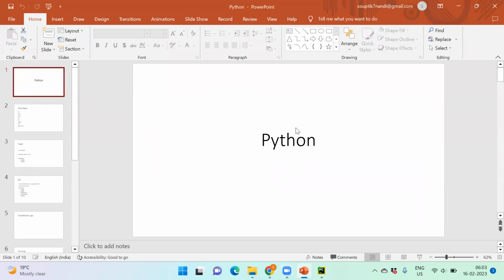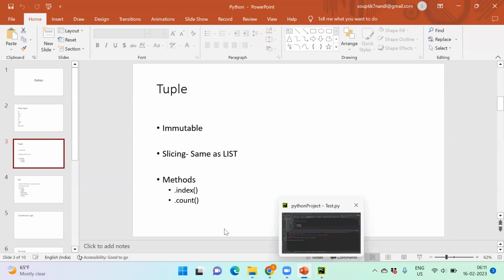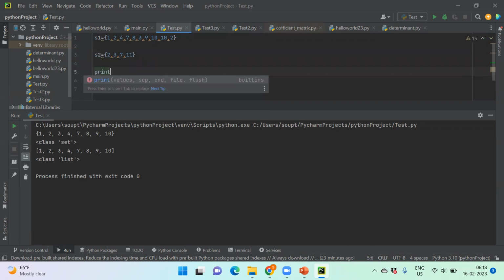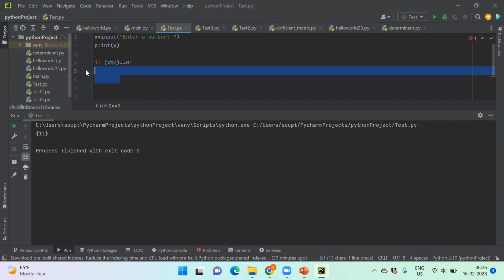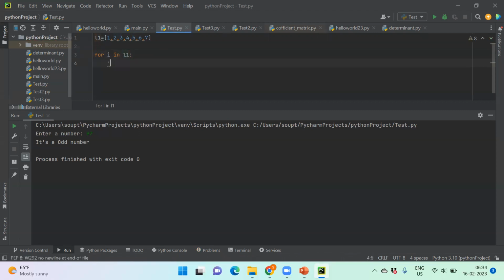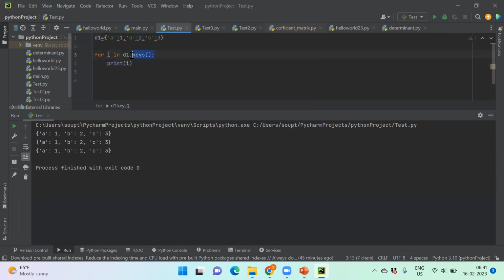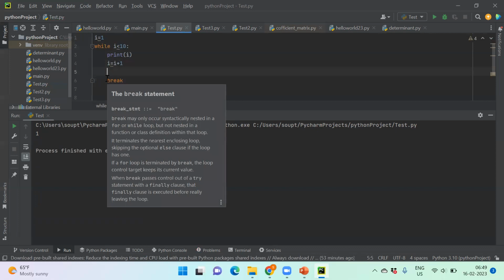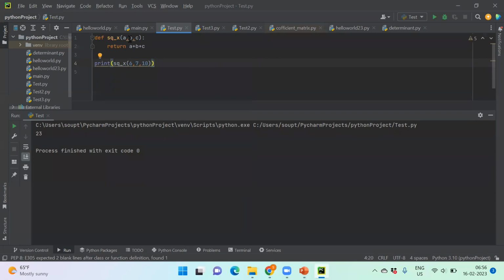Data Class Course 12